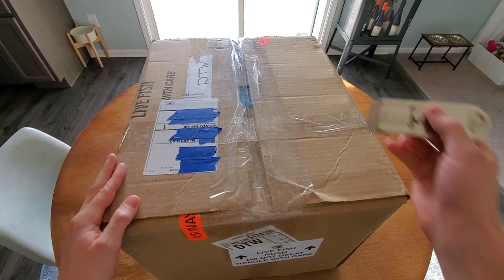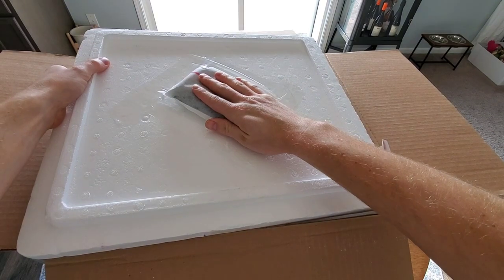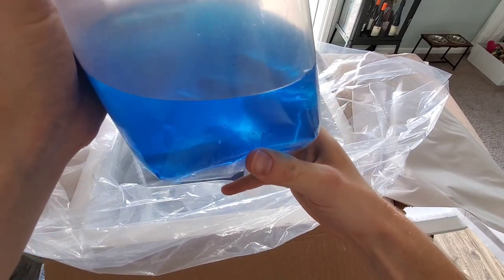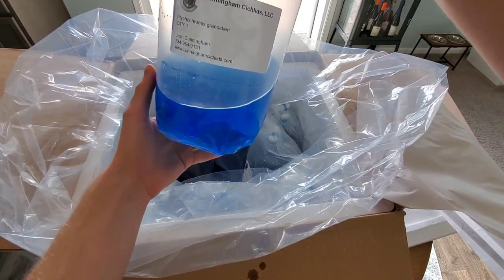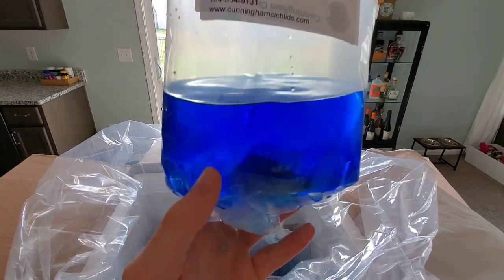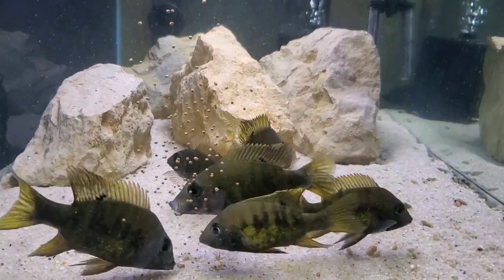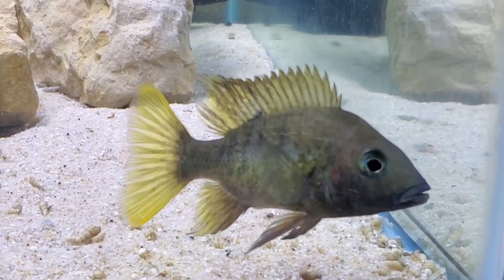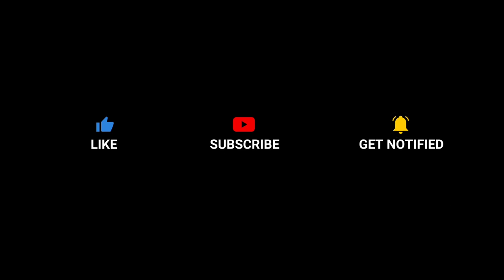First order from CUNNINGHAM CICHLIDS | GOOD or BAD?!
Hey everyone. Today we're unboxing some AWESOME fish. The Ptychochromis grandidieri, commonly known as the East Coast Gold. This is a great Malagasy cichlid for anyone wanting to begin keeping fish from Madagascar. We're also sharing our thoughts on the experience of ordering from this online fish seller. Hope you enjoy the video!